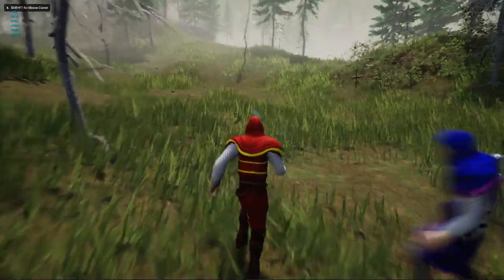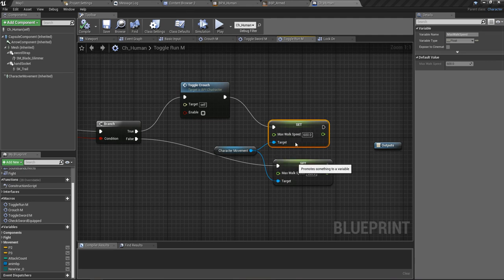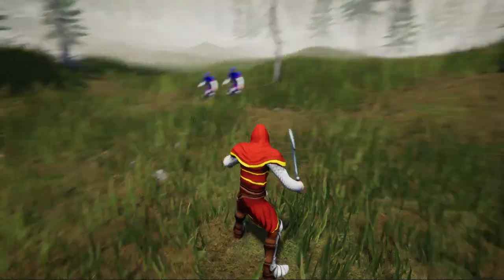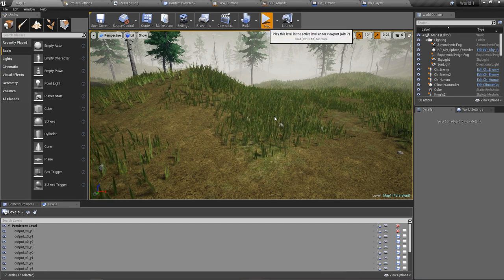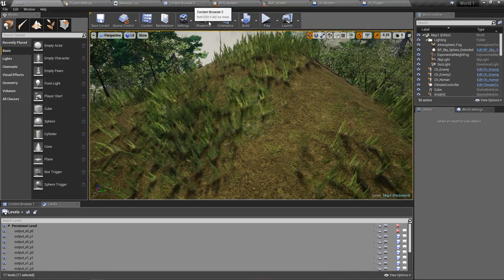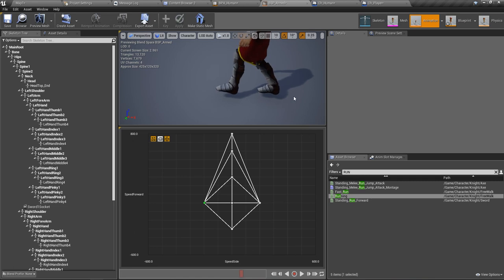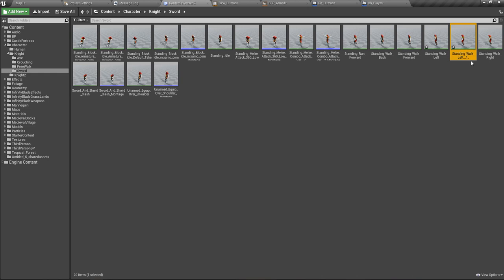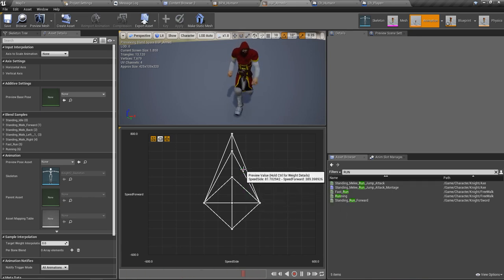Unreal Melee Combat - Fixing Blendspace issues 1 - UE4 Open World Tutorials #63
In this episode, I am working on the character armed blendspace. We have some issues in this blendspace we have used such as sliding on the ground and not properly blending  animations. I will explore those problems and try to solve them.